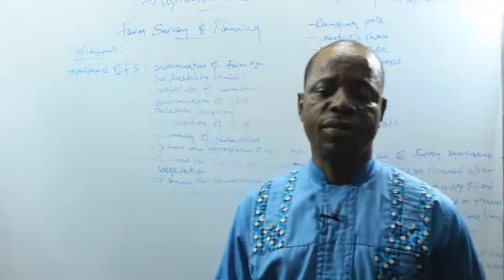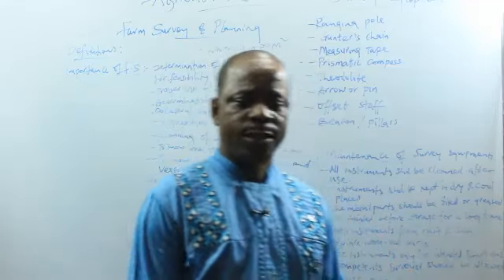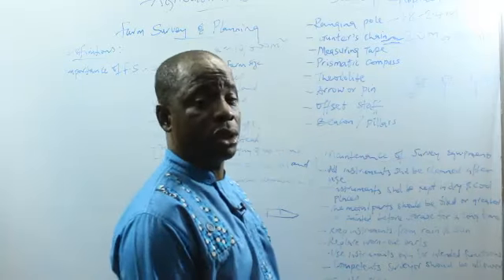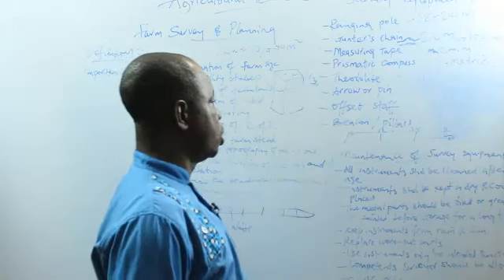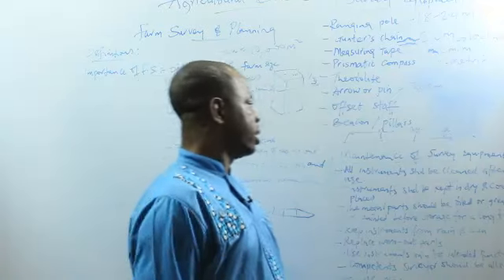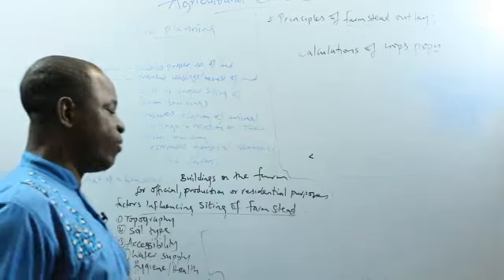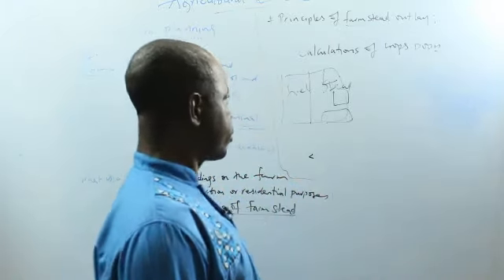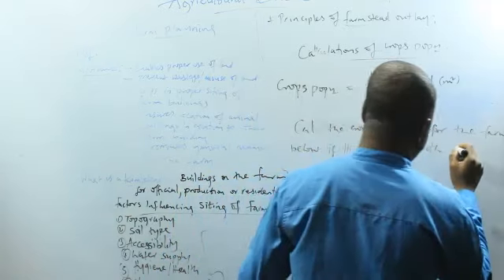Surveying and planning of farmstead (SS 2, JAMB Tutorial, WAEC, NECO, Post-UTME, NABTEB)